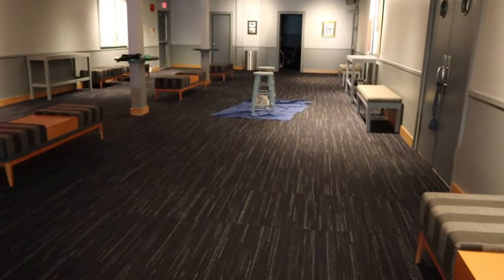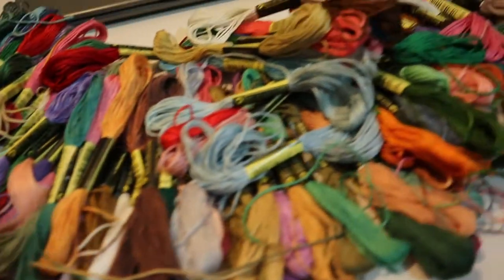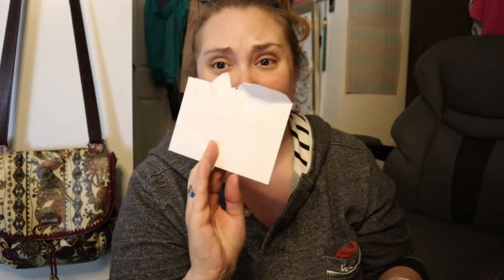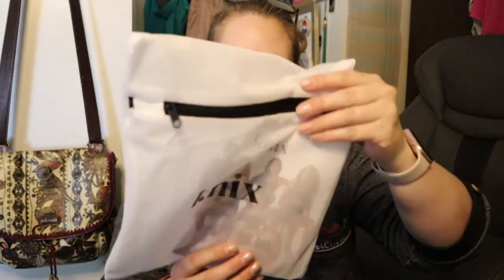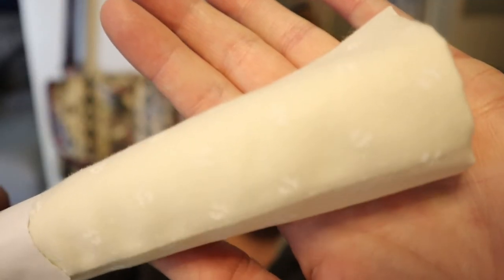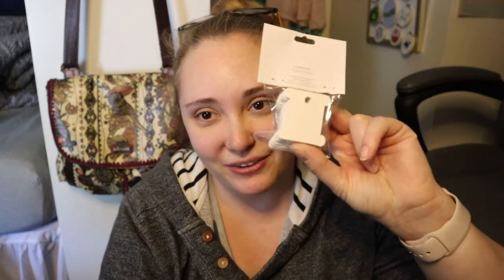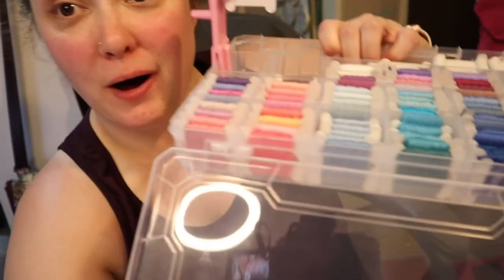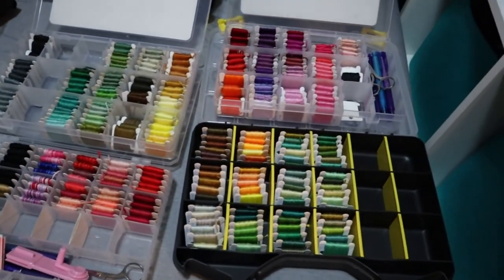Winding Bobbins & Losing My Mind | May 26-27, 2020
I got some awesome mail and then spent a few days winding embroidery floss, while trying no to lost my mind.

Equipment:
Camera: Canon EOS M50
Mic: Rode Wireless Go
Tripod: Manfrotto MTPIXI-B PIXI Mini Tripod
Editing Software: Filmora